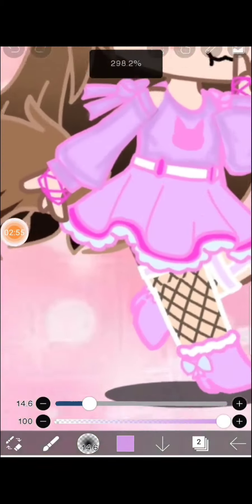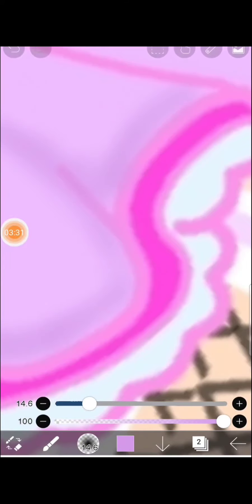How I edit gacha edits Ibspaint x for begginers !